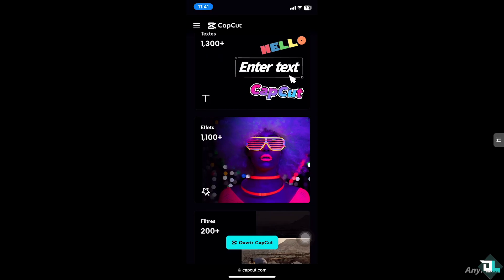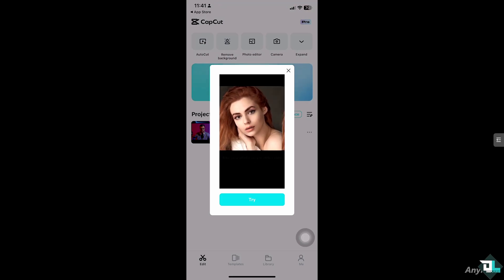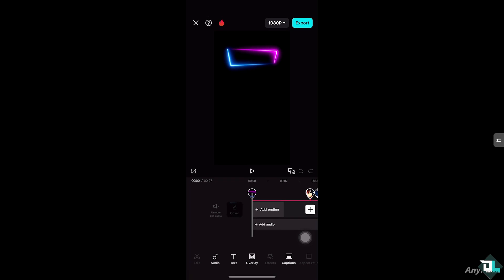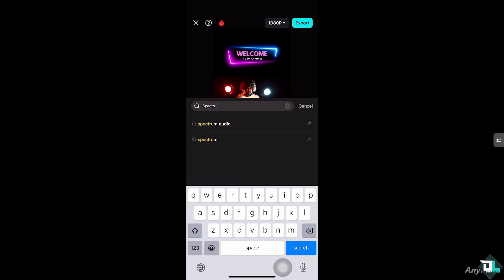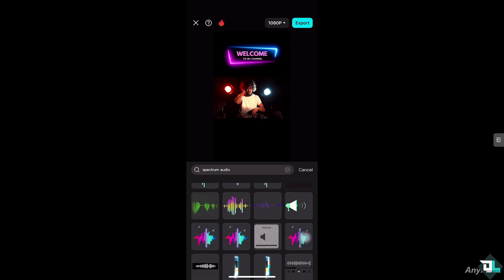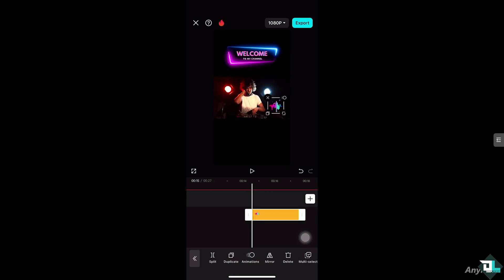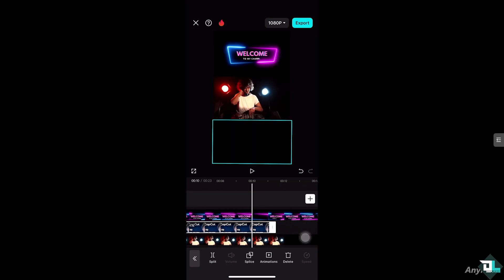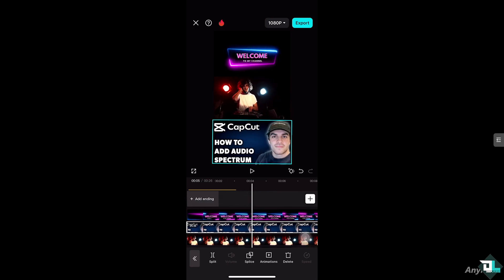How to Add Audio Spectrum in Capcut (Full 2025 Guide)